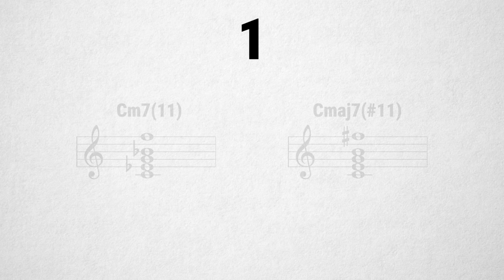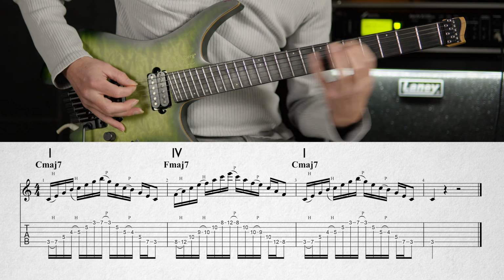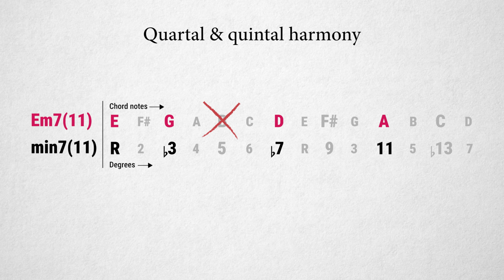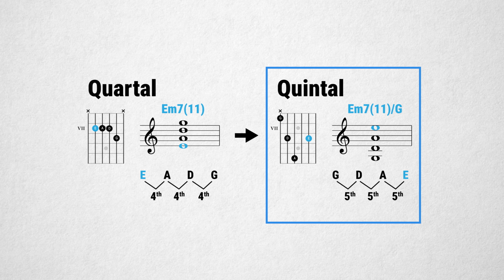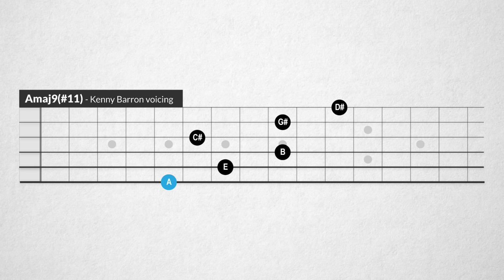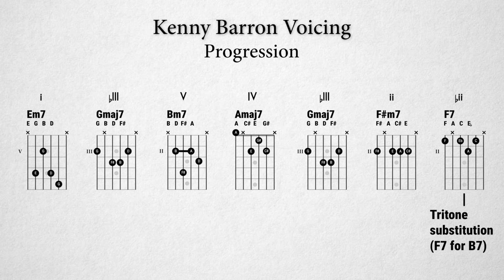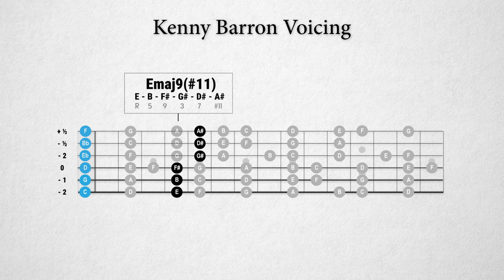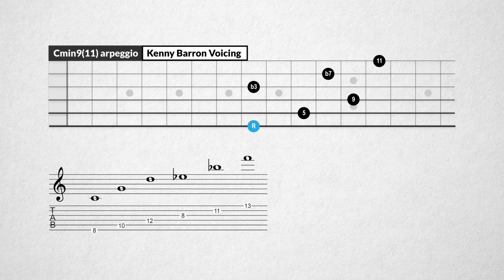Tone of a PRO! Master Kenny Barron's Piano Chords on Guitar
The Kenny Barron voicing is an awesome and beautiful way to enhance any progression to a super wide sounding heavenly alternative for minor 7 and major 7 chords. The Kenny Barron voicing that is commonly played on a piano can also be played on a guitar in two special ways, that we will discover in this unorthodox  guitar tutorial. Not only for harmony, but also for arpeggios in your improvisations, this Kenny Baron wide voicing is a great asset to add to your musical vocabulary.

*Chapters:*
0:00 Introduction
0:49 Kenny Barron voicing
02:06 11th chords
04:27 Quartal and quintal harmony
06:31 Mission Impossible?
08:19 We need a friend
10:05 The Kenny Barron guitar tuning
12:00 Arpeggios
12:58 Conclusion